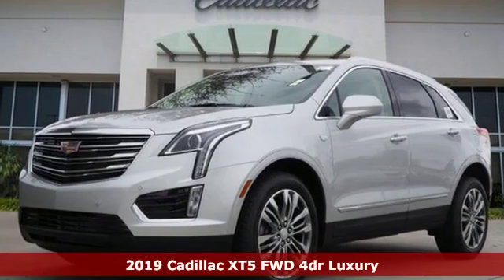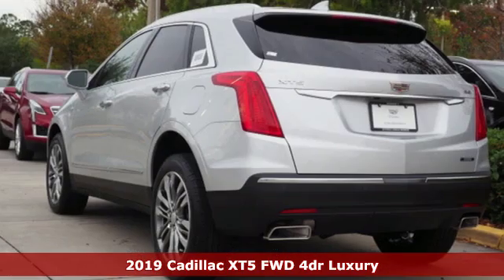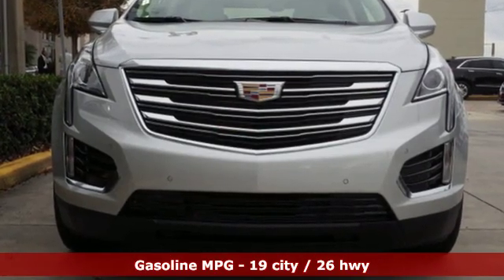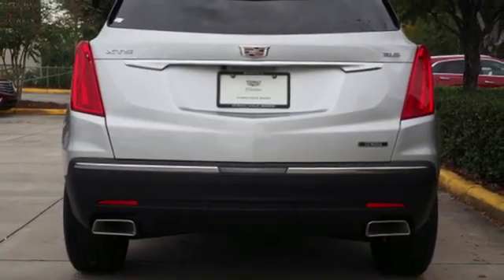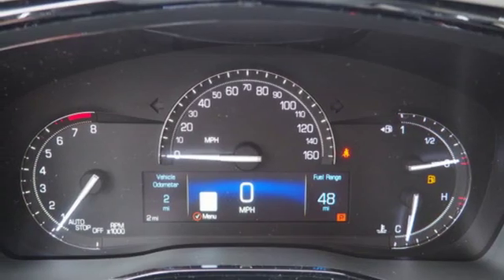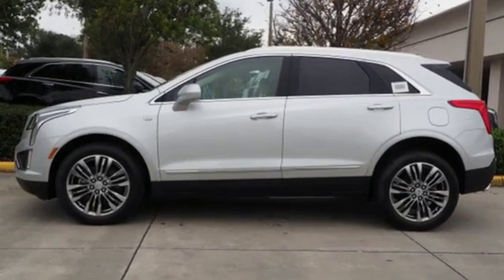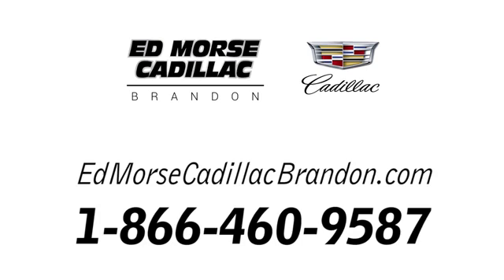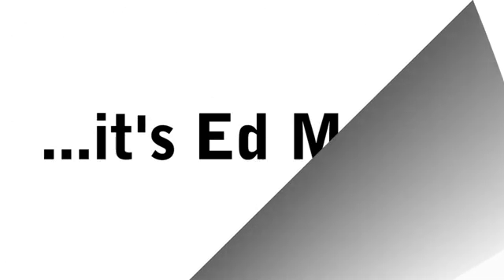New 2019 Cadillac XT5 Brandon FL Lakeland, FL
Year: 2019
Make: Cadillac
Model: XT5
Trim: Luxury
Engine: 3.6l 6 Cylinder Fuel Injected
Transmission: FWD 8-Speed
Color: Silver
Interior: Cirrus
Stock #: KZ186005
VIN: 1GYKNCRS4KZ186005

Address:
11020 Causeway Boulevard